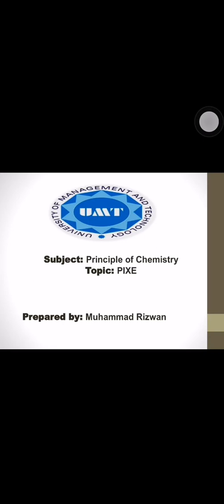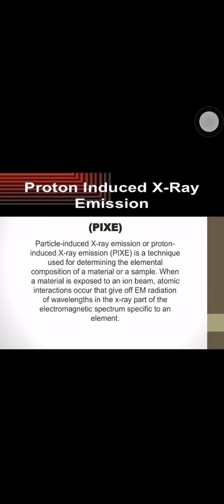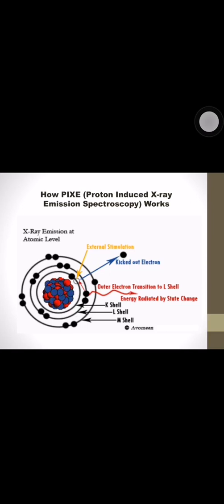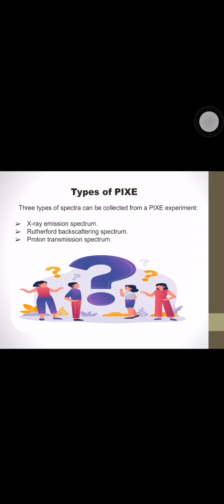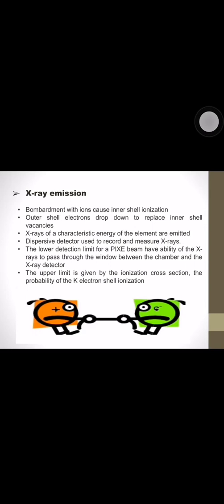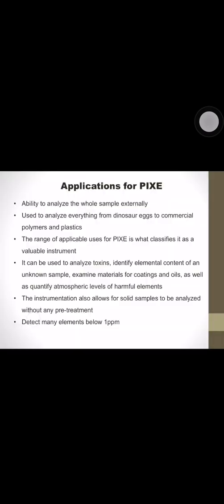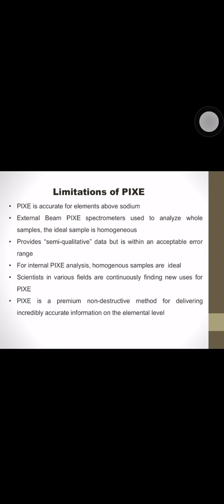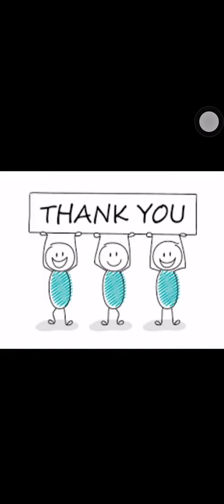2 | PIXE | PROTON INDUCED X RAY EMISSION | SPECTROSCOPY | DR. HAMMAD MAJEED